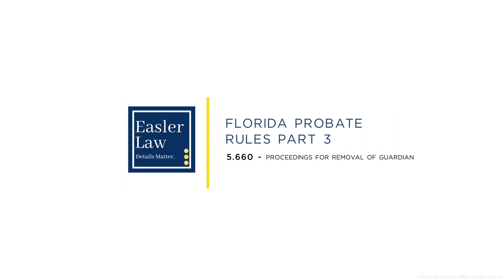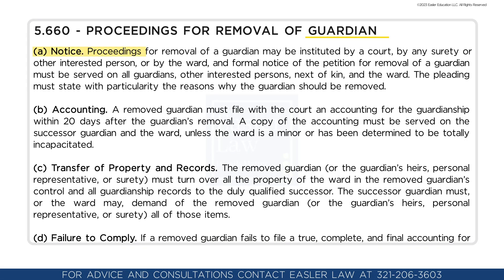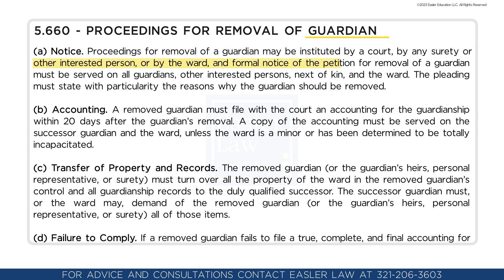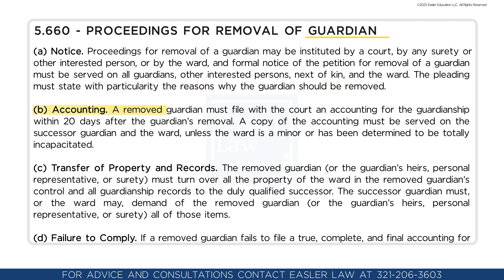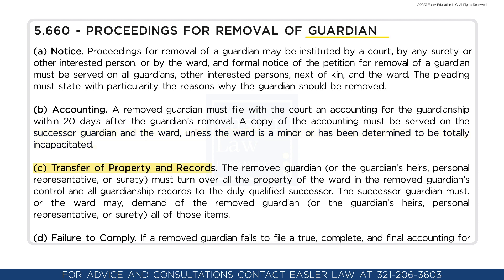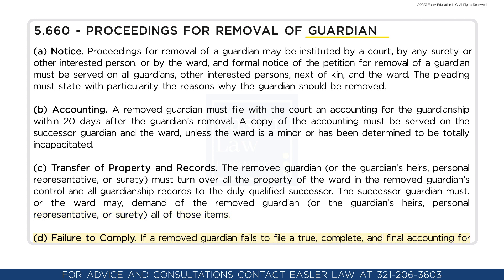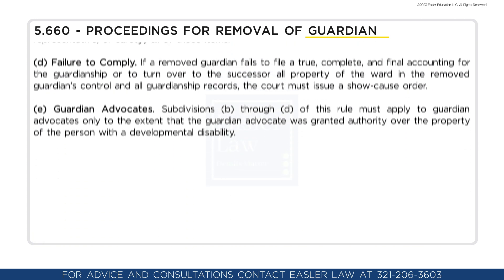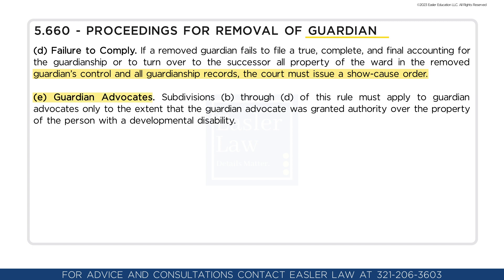Florida Probate Rule 5.660: Proceedings for Removal of Guardian